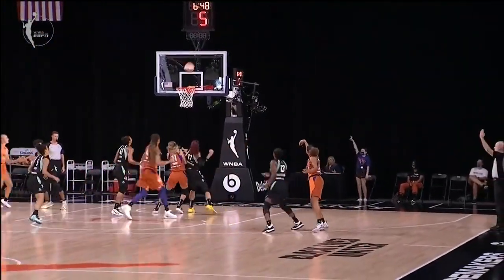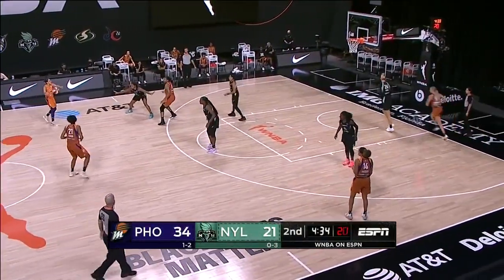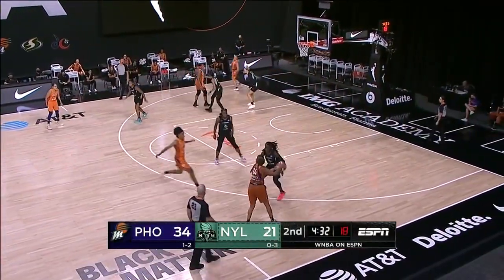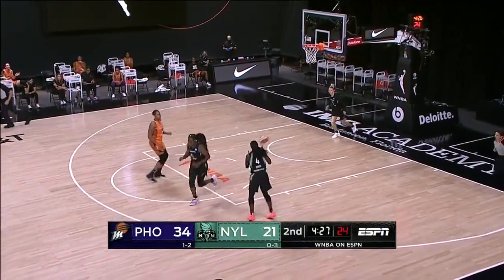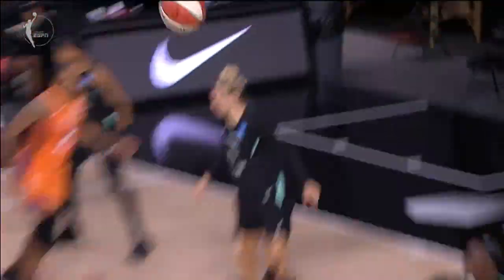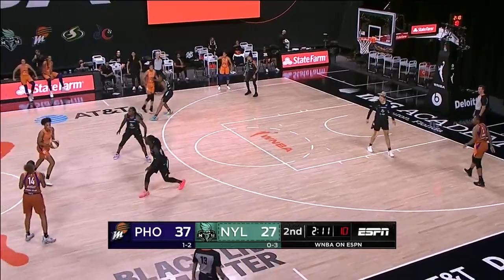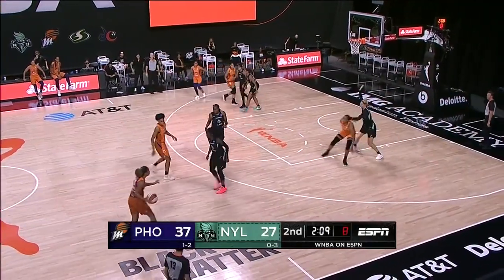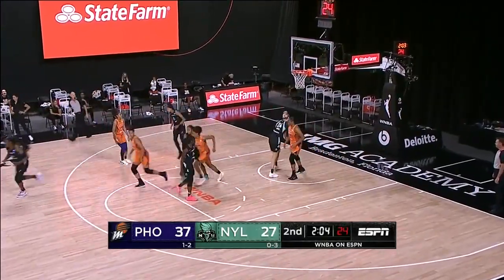Bria Hartley Scores Career-High 27 PTS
Bria Hartley records a career-high 27 points to lead the Phoenix Mercury past the New York Liberty.